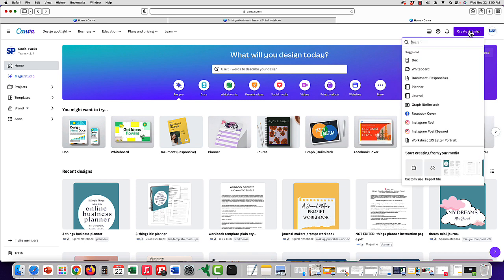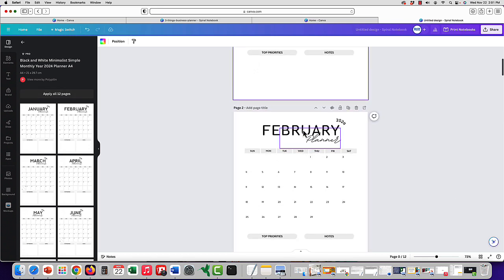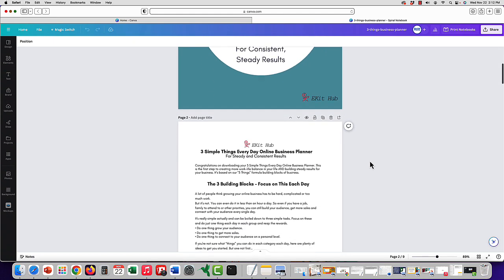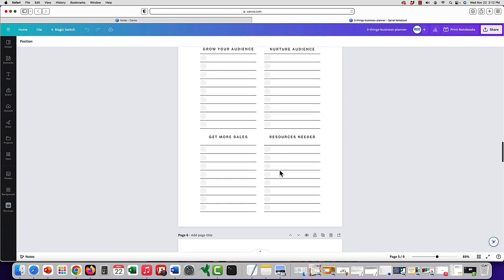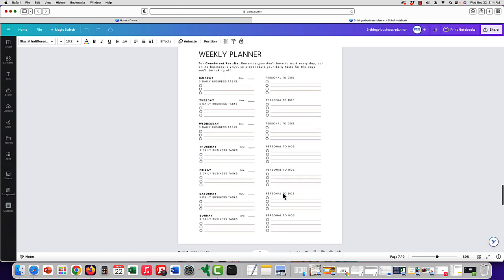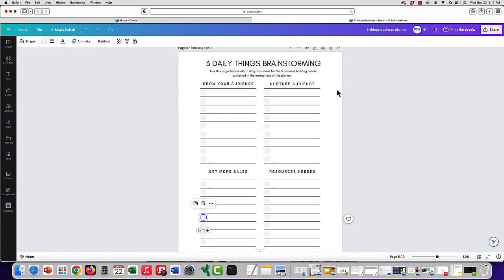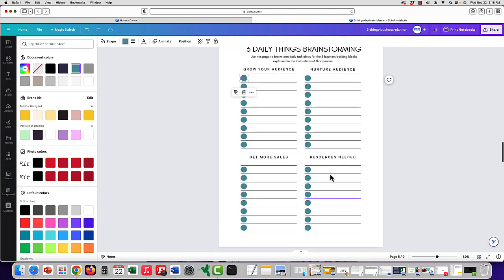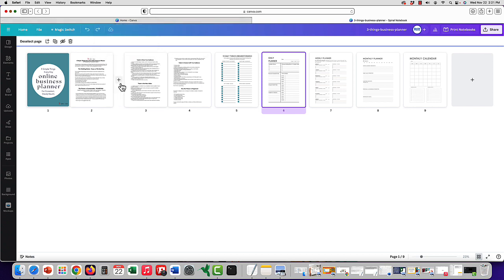How to Make a Customizable Business Planner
If you want to make a custom business planner for yourself or your customers, this tutorial will be a big help.  You can create from scratch or use our journal templates, as demonstrated in the video. It includes tips for creating from scratch in Canva, customizing templates and quick Canva tricks to make it simple.